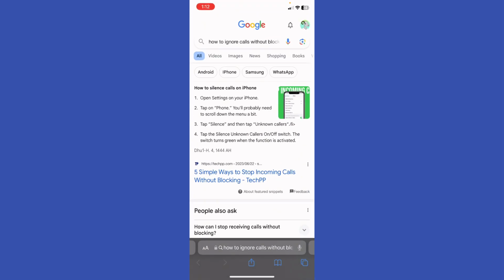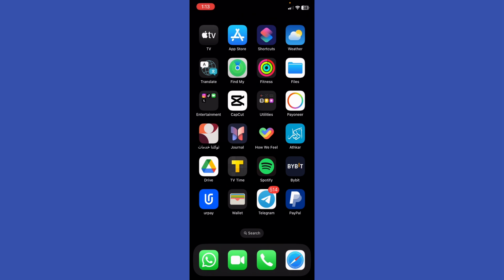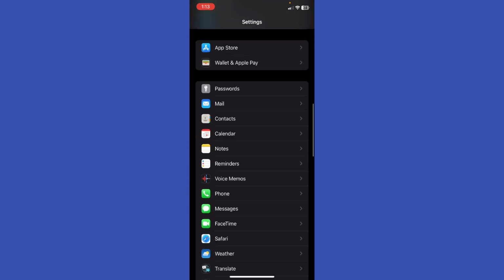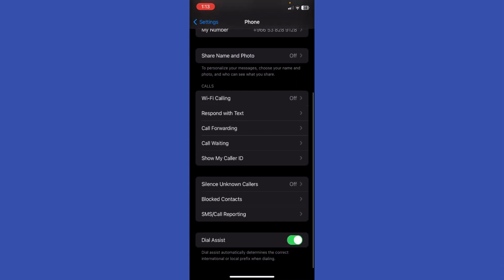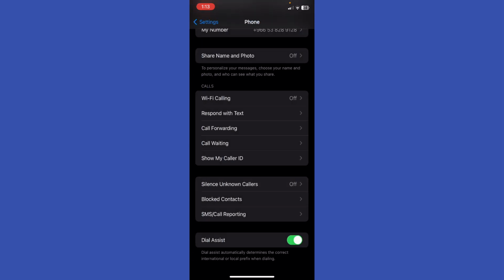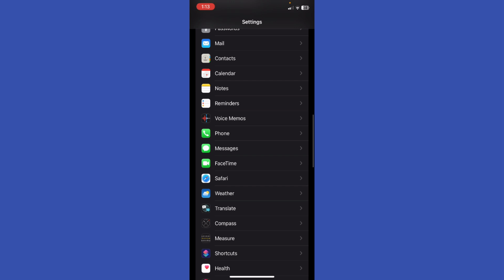How to ignore calls without blocking (2024)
How to ignore calls without blocking

In this video i´ll show you How to ignore calls without blocking. The method is very simple and clearly described in the video. follow all the steps & ignore calls without blocking